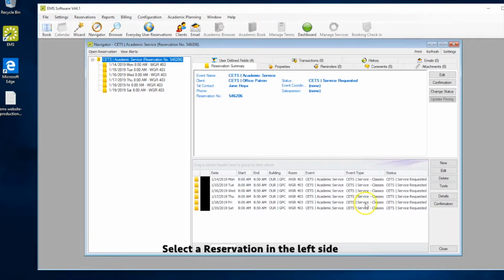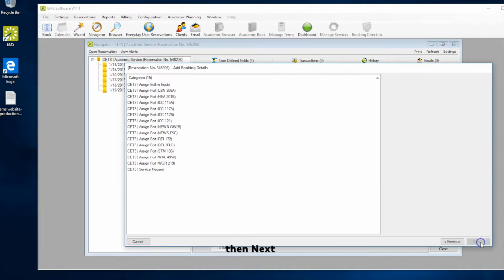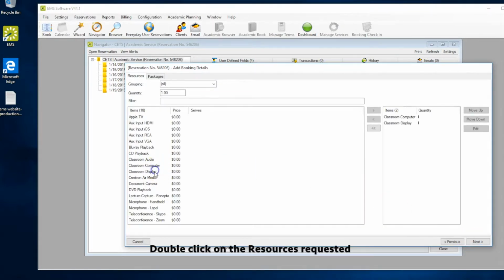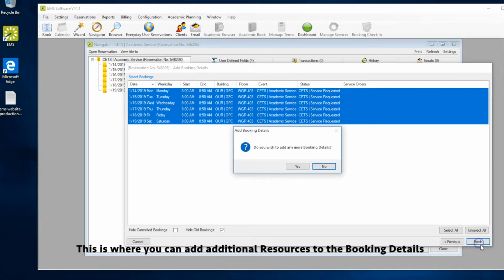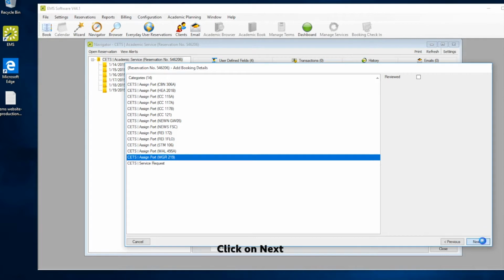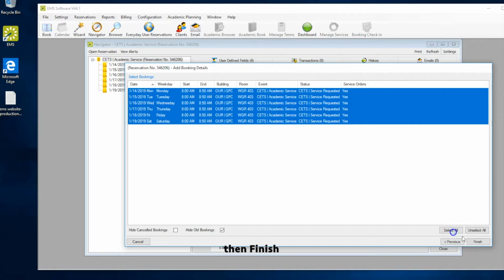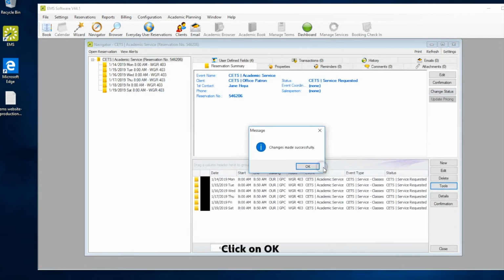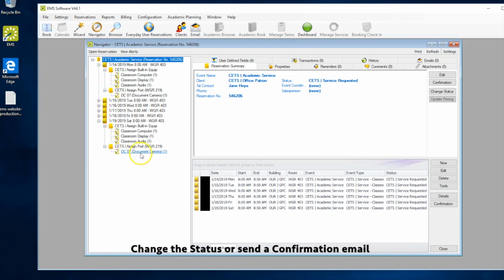EMS Desktop Client- Add Resources to Booking Details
Classroom Educational Technology Services [CETS]
Georgetown University
Office: ICC 121